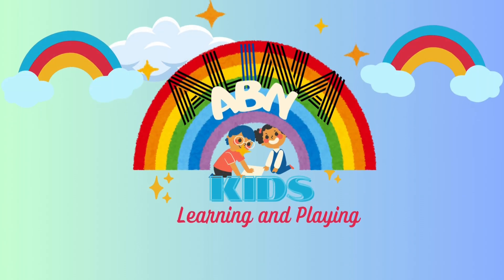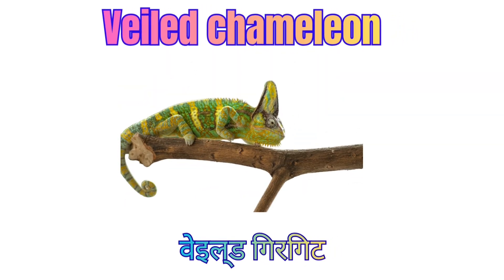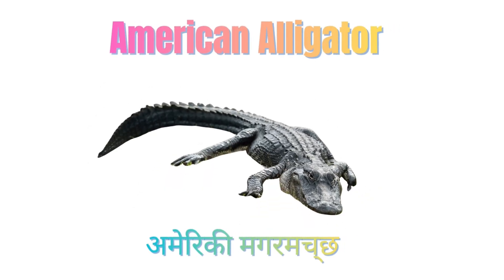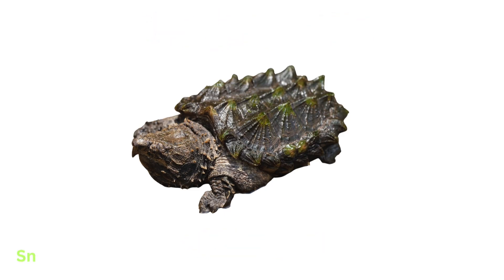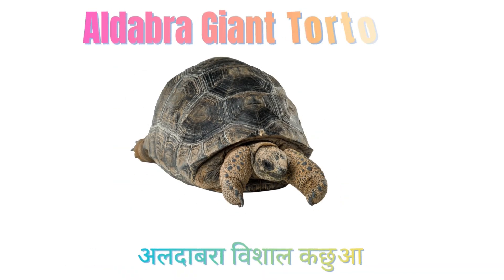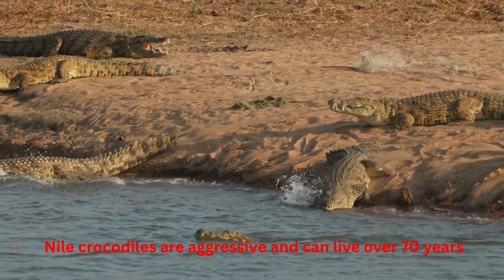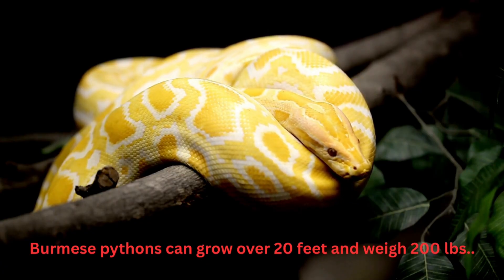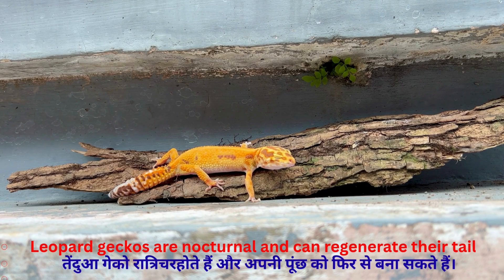Reptile and Crawling Animals for Kids | Learn Reptiles & Crawling Animals in English with Pictures 🦎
20 Reptiles Name Explained in English for kids and all | Learn Lizard, Turtle, Snake for Kids | Animal Names reptiles crawlinganimals kidslearning lizard crawling Reptiles Animals🐍🐢AnimalNames ReptilesForKids PreschoolLearning ,Toddler Learning This fun and educational video is made for everyone small kids, older children, and even adults who love to learn about nature. Reptiles Animals for Everyone | Learn 20 Reptiles in English and Pictures with videos | @alinaabnkids
 You’ll discover Reptiles creatures like the snake, lizard, turtle, crocodile, , and earthworm. With clear pictures, & videos, and easy-to-understand names and Hindi in English this video makes learning exciting and enjoyable for all ages.we are try for educational, and entertaining content ,
Related Searches Quires:-
Crawling Animals for kids
educationalvideosforkid
learn snake names
Interesting facts about reptiles
 snake names for kids
 learn snake names
 snake names in english with pictures
 snakes for preschoolers
 20 Snakes name
 name of snake
 snakes vocabulary
 snakes name English
 snakes name in English poisonous
 snakes non-poisonous snakes
 different types of snakes for children
 reptiles for kids
 snake species with facts

 kids educational snake video
 animal learning for preschool

Perfect for kids, teachers, and parents who want to make learning fun and interactive!
For more amazing animal learning videos for kids!